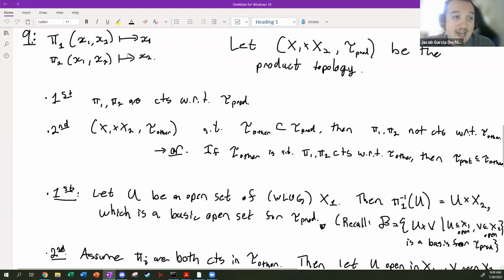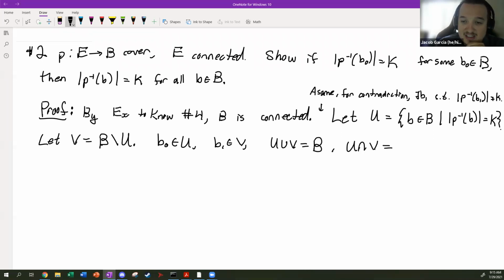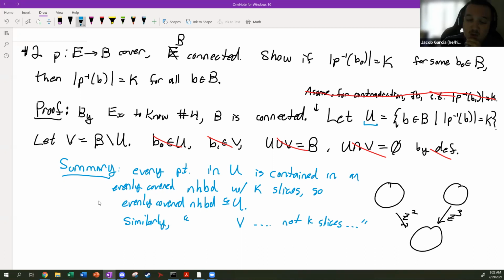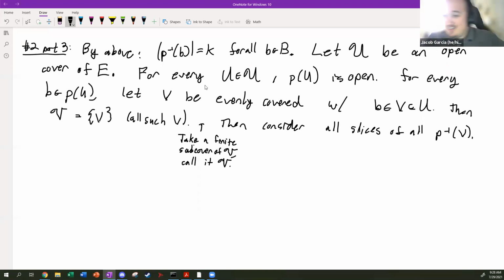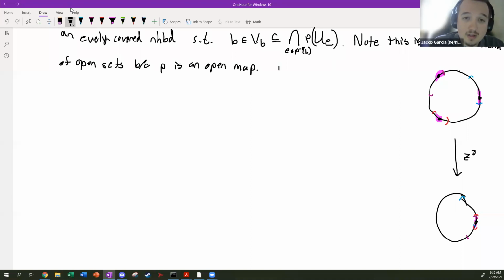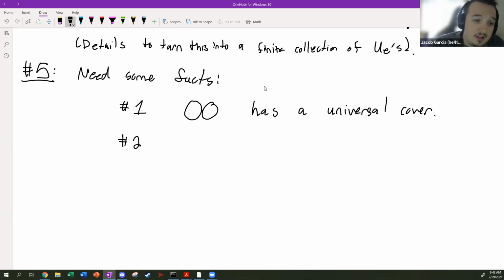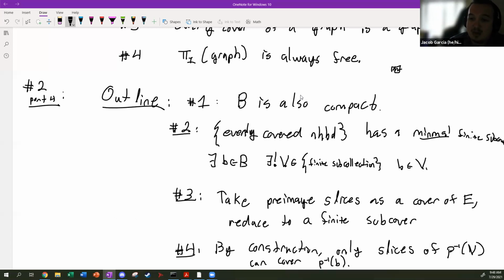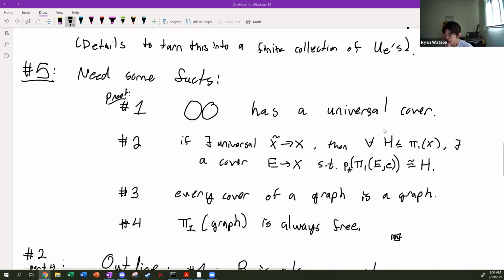Day 2: Covering Spaces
Topology Qual Prep Seminar Summer 2021, July 29. Today I gave a worksheet with some covering space questions and we talked about the solutions.